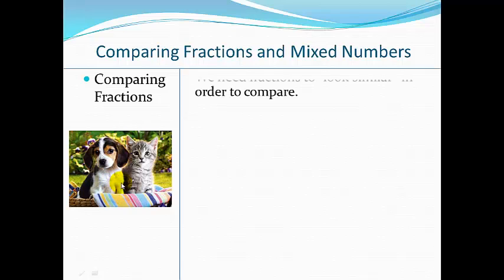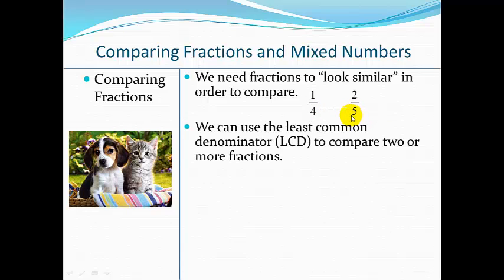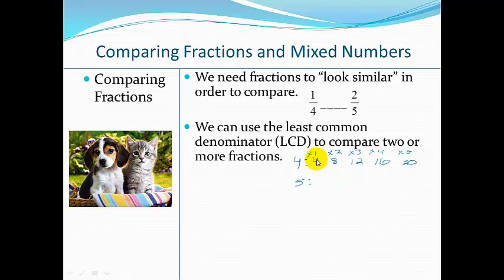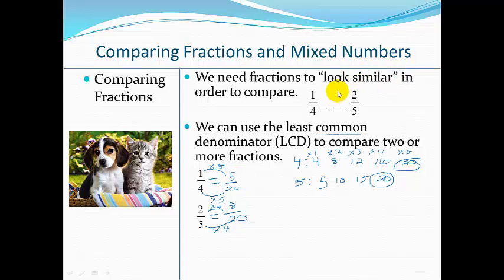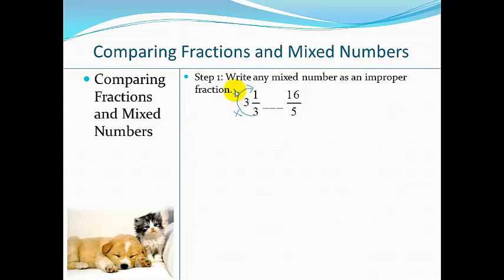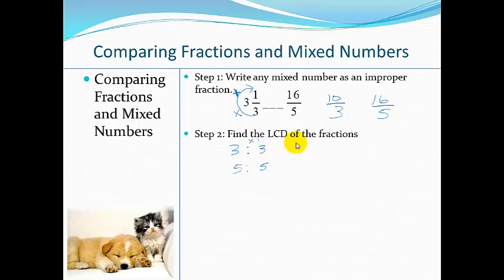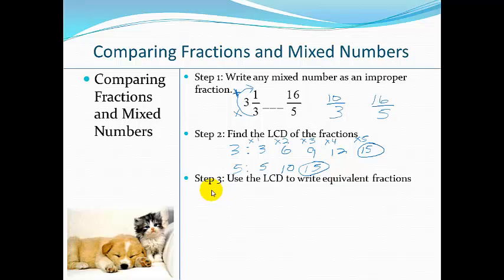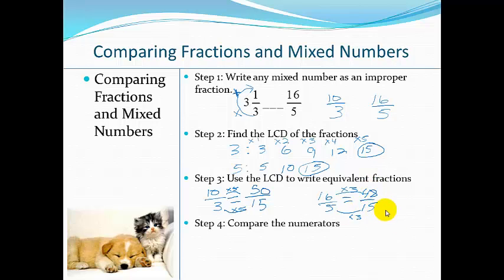2.2 Comparing Fractions and Mixed Numbers part 1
7th Grade students will review how to compare fractions and mixed numbers.